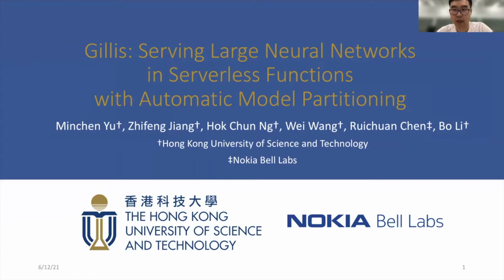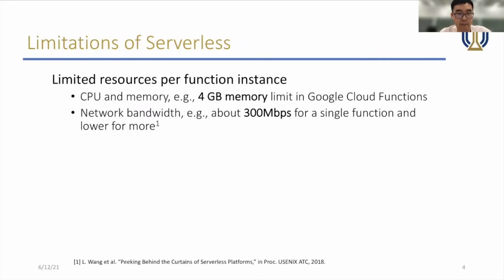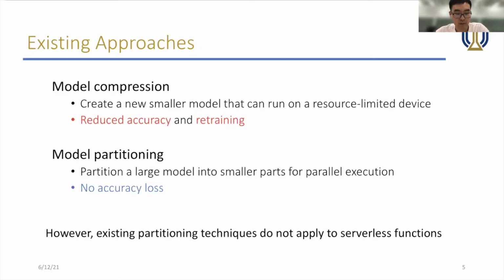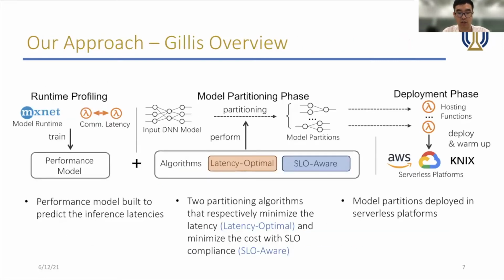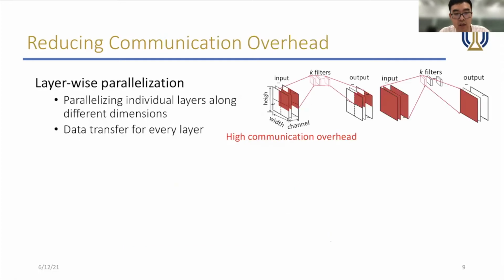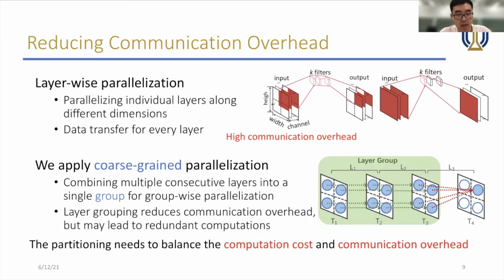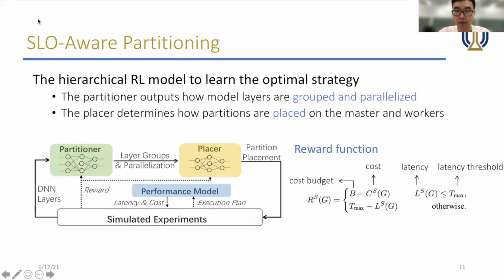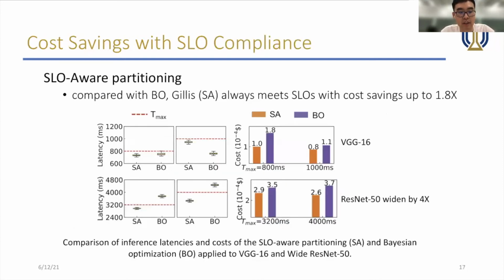Gillis: Serving Large Neural Networks in Serverless Functions with Automatic Model Partitioning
Minchen Yu, Zhifeng Jiang, Hok Chun Ng, Wei Wang, Ruichuan Chen and Bo Li